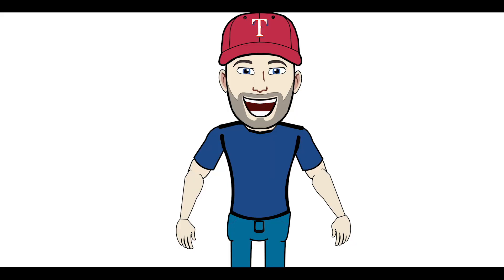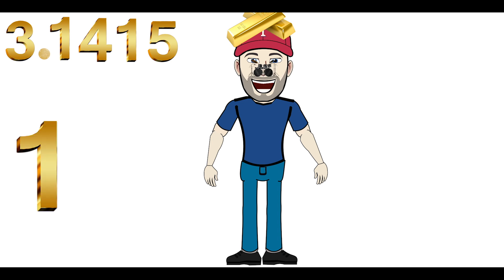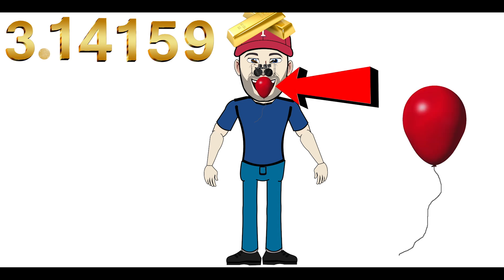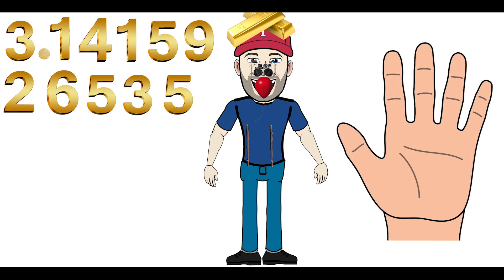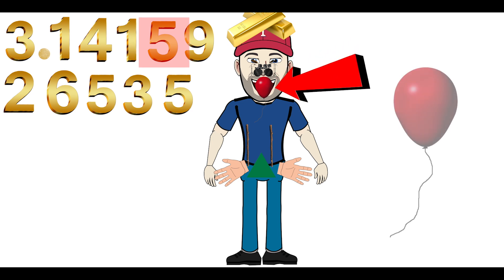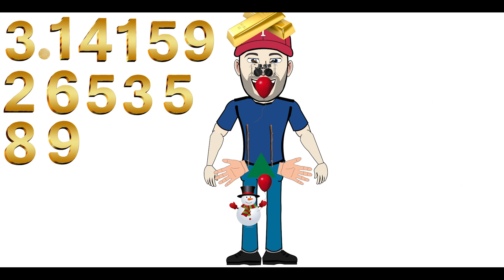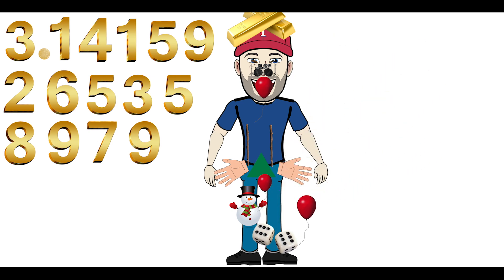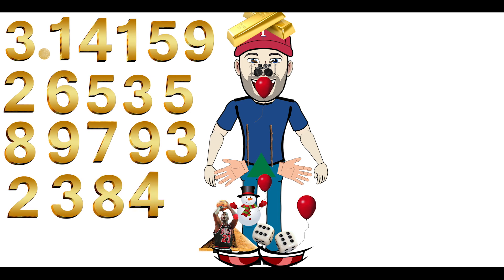How to Memorize 20 digits of Pi Easily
Get my Black Belt Memory course at link above

After watching this video you will be able to sayh the first 20 digits of pi forwards or backwards.

Keep in mind when you are watching this you are also learning my images for numbers at the same time.

So this is going slower than if you already knew these images.

If you already knew this system you could literally memorize the first 20 digits of pi in probably about 30 seconds or less!

Here are videos that you are going to find helpful in memorizing numbers or digits of pi

In order to memorize anything you need to have an image for it. This is why we are seeing images for numbers. At the USA Memory Championship I set a record by memorizing a 167 digit number in 5 minutes.

I had images for numbers and then I used the memory training technique of storing data in my memory palace or mind palace.

This is how the memory experts memorize such long strings of data.

If you want to keep memorizing the digits of pi here are the next digits of pi to the first 1000 decimal places

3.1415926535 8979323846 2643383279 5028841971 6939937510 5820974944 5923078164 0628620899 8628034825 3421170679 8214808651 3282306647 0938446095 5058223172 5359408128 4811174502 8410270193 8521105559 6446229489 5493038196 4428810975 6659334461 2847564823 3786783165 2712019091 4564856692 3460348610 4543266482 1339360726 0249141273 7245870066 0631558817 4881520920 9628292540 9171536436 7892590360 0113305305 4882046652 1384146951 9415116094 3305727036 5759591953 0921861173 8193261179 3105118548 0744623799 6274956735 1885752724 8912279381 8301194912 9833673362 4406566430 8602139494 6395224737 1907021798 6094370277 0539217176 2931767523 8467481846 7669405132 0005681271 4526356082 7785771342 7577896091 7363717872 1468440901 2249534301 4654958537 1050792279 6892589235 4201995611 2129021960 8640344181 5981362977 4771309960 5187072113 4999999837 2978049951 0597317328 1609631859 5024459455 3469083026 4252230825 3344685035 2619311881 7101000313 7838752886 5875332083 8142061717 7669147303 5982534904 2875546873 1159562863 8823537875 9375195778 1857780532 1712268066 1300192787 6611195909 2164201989

The first thing that you need to do to memorize anything is create an image for it and the next is store it somewhere.

In this video we memorized the digits of pi by storing them on our body. But we ran out of room. This is why you need to learn other memory techniques too such as the mind palace or the memory palace to continue to store data passed 10 items.

At the World Memory Championships in 2009 I memorized an 800 digit number in an hour and some people went over 2,000 digits.

It is crazy what the human brain can memorize if you see it as an image and store it in a mind palace